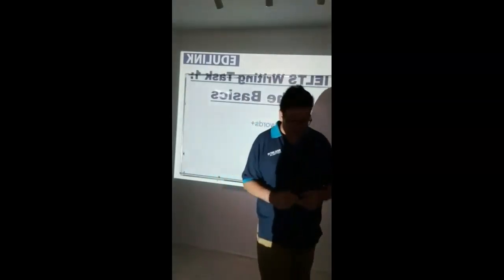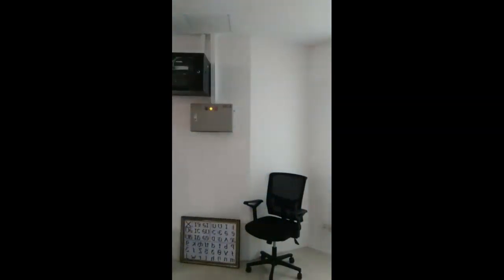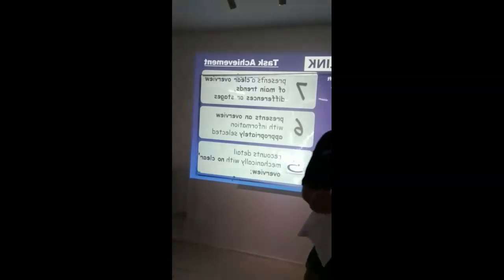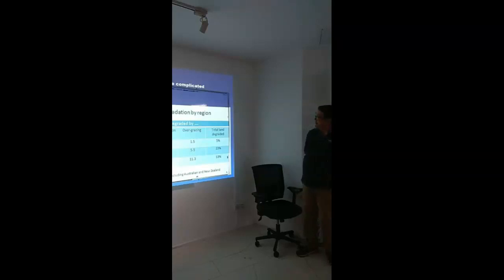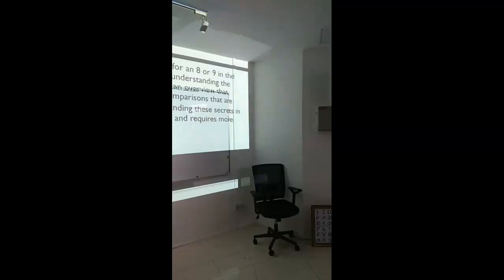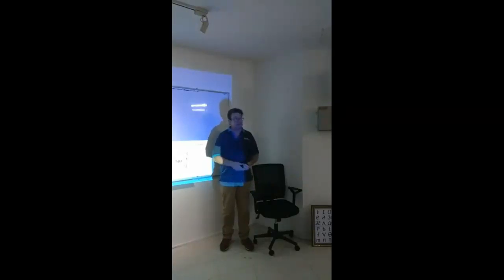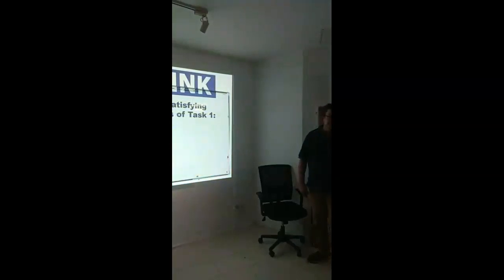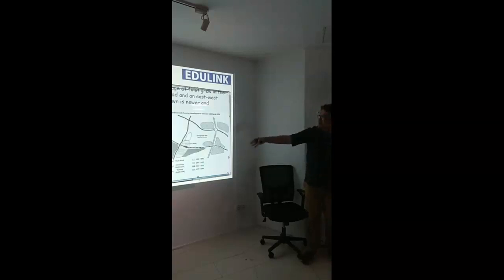Crafting the Overview